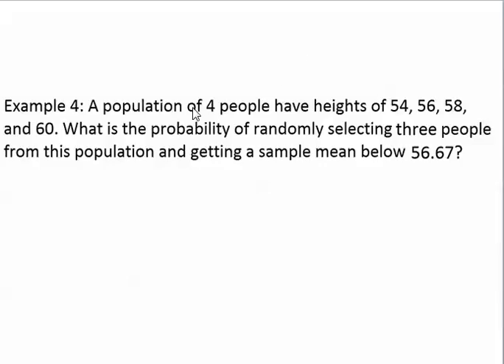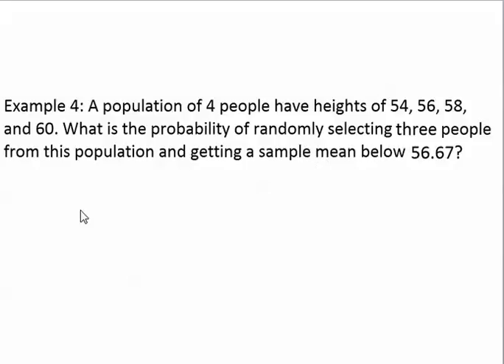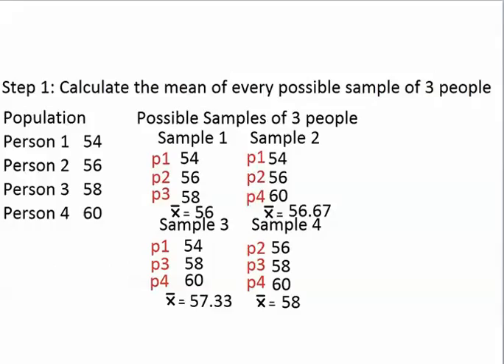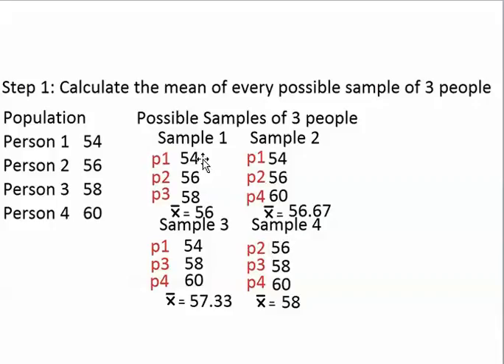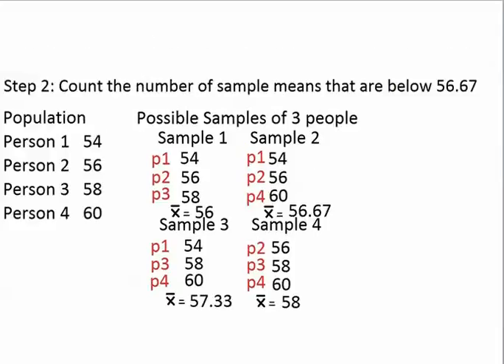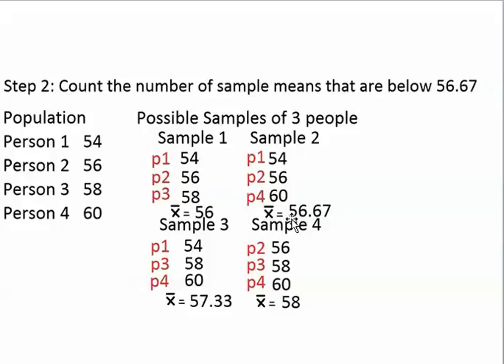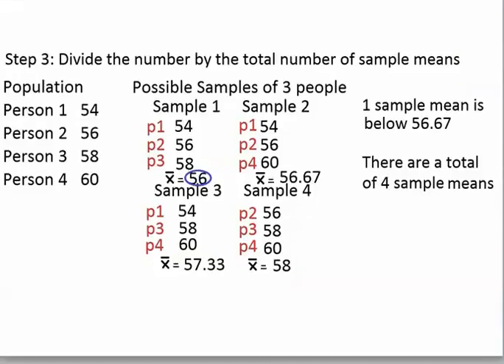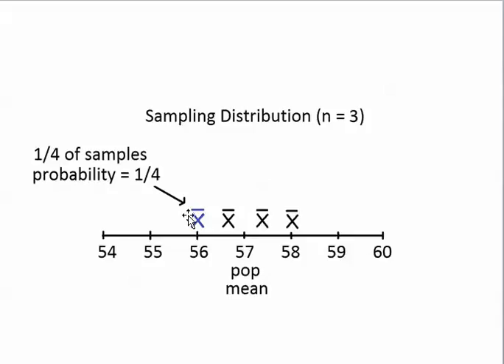long day part h